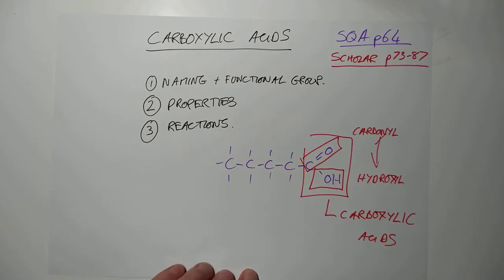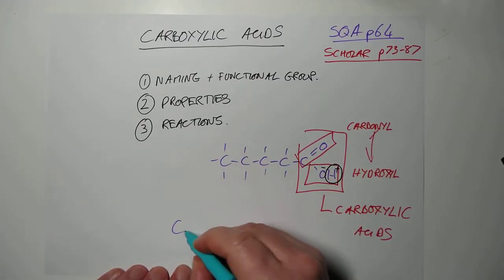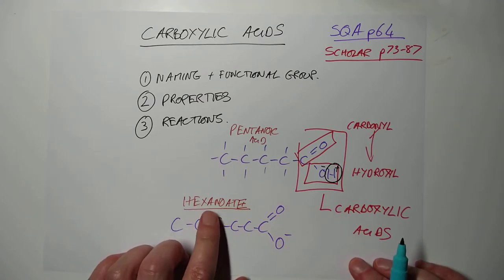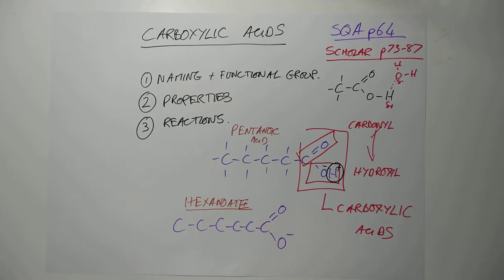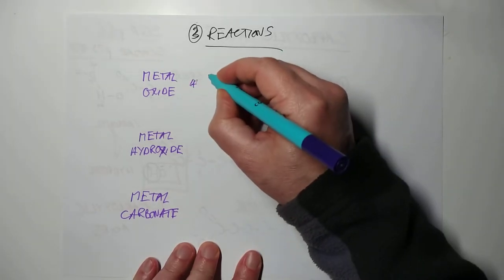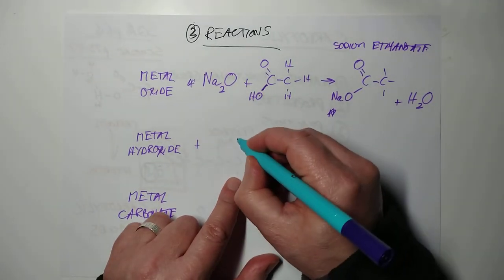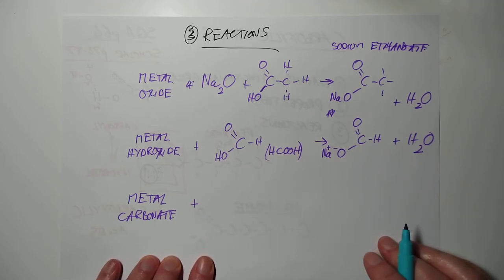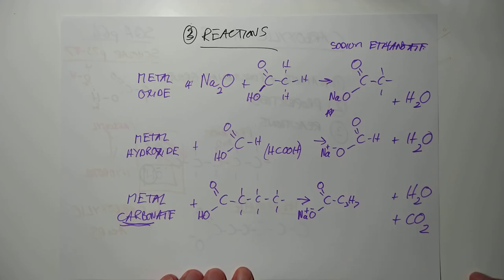Higher Chemistry Carboxylic Acids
We have a look at naming, properties and reactions of carboxylic acids, including what to name the salts from neutralisation reactions. Gerald?
SQA p 64, Scholar notes p73-87.
0:00 Intro
0:30 Functional group
1:05 Why are they acidic?
1:30 What's the negative ion?
1:47 Naming both molecule and ion
2:49 Properties
3:34 Reactions
6:07 My phobia
6:57 Recap